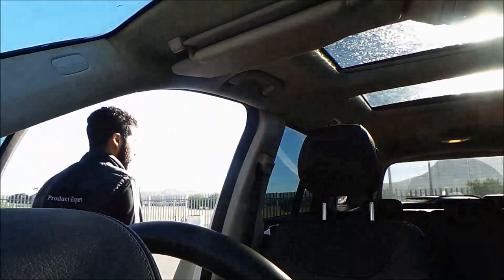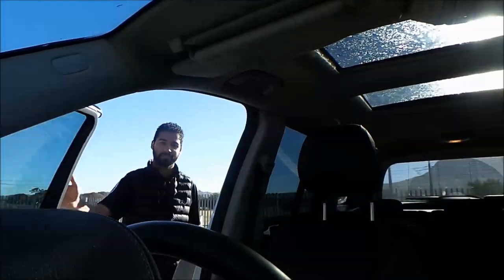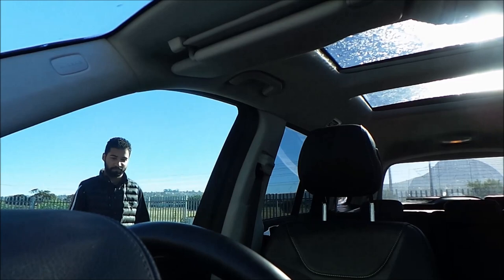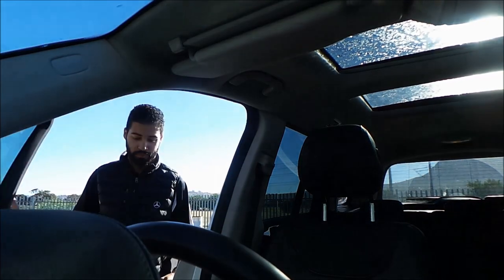How to use running boards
People often say that running boards tend to be in the way when getting in and out of their vehicle.

Watch our Product Expert Logan Patience demonstrate how to effectively use them easily and conveniently.

Mercedes-Benz. The best or nothing.